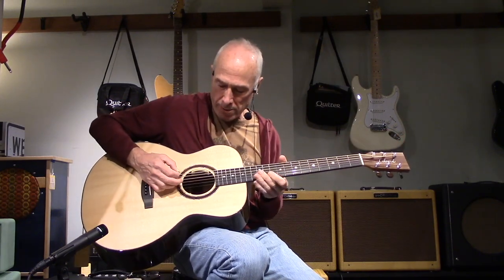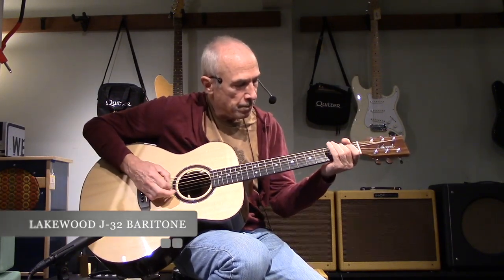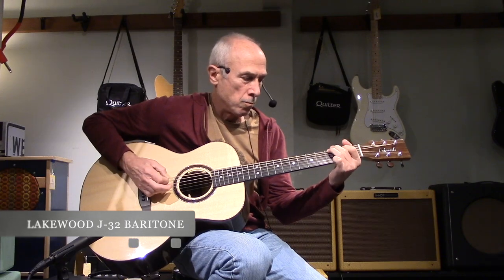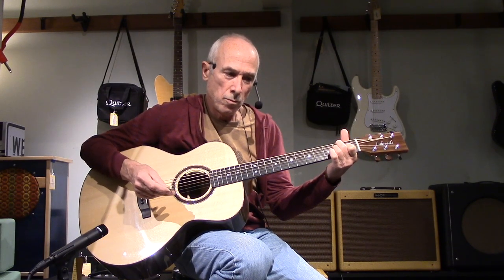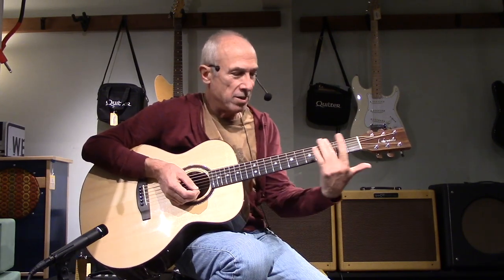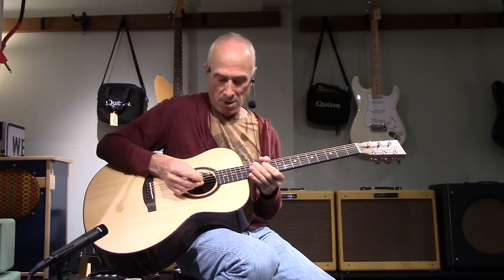Collings Baritone vs Lakewood Baritone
David compares the Collings 2H Baritone with the Lakewood J-32 Baritone, both available on our Reverb Shop